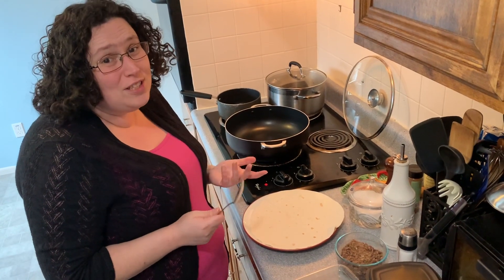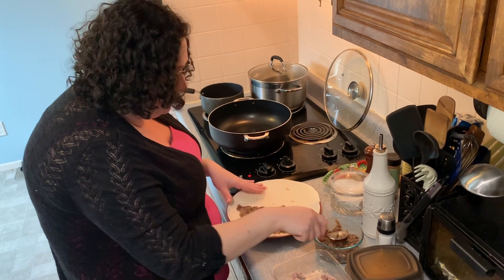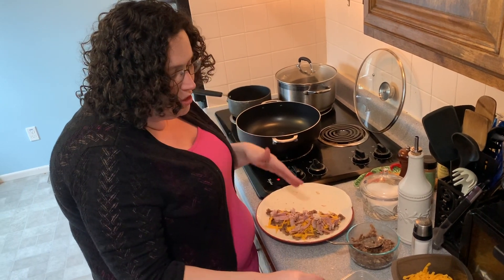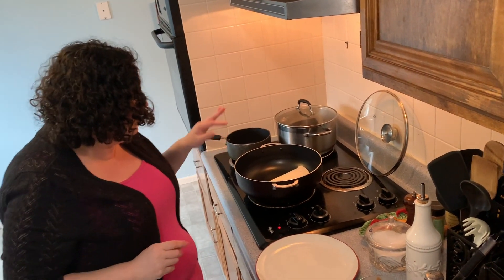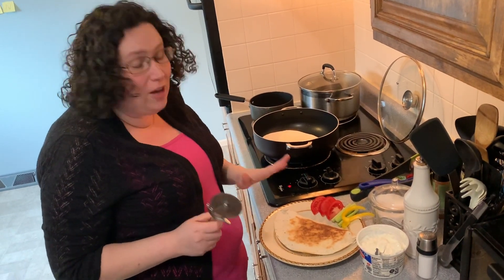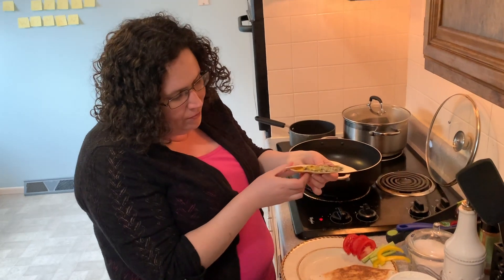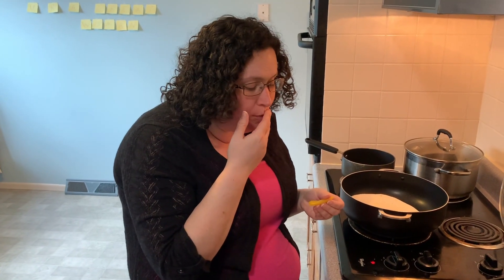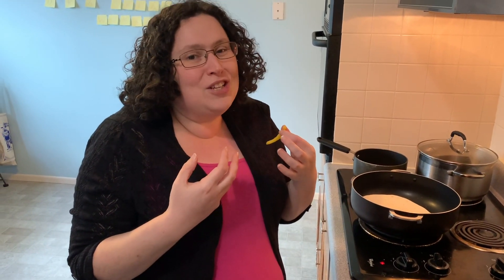How to make Quesadillas w/ Pork and Beans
Ingredients:
 1 - Tortilla
 Shredded Pork
 Refried Beans
 Shredded Cheese